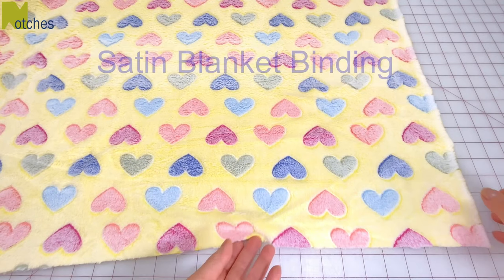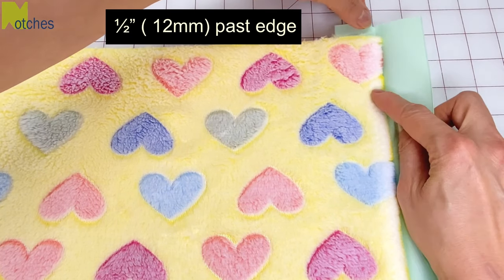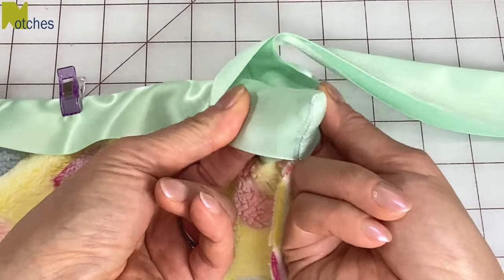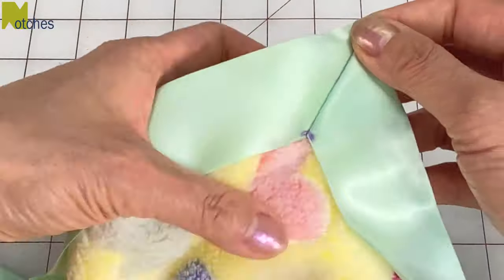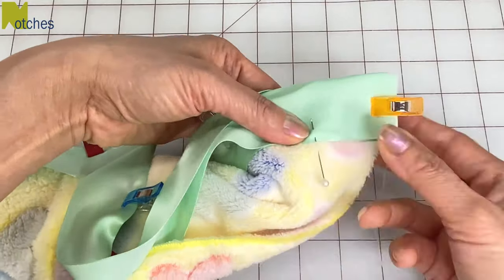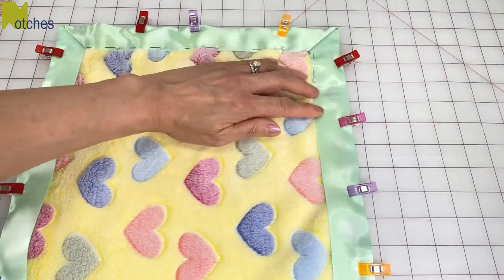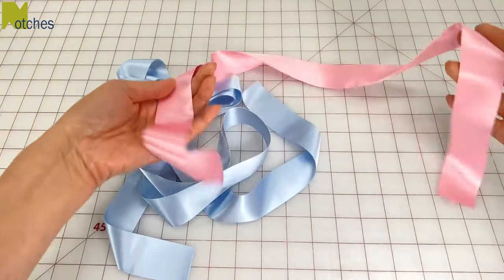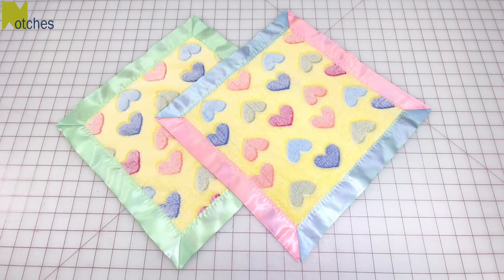How to attach Satin Blanket Binding with Mitered Corners - My 2 Easy Methods for Perfect Corners!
Adding satin Blanket Binding with Mitred corners gives your project a beautiful finish . Add it to baby blankets from a lovey size to a full size adult blanket.
I show you how to add add it with perfect mitred corners and beautiful invisible joins.
You can use this same method to add binding to a quilt.

Make it extra special with  a multi-coloured edge.
Great to give as a gift or products to sell.

To purchase SIMILAR machine in North America:

Oliso Smart Iron
Single Fold Satin Blanket Binding
Fabric Clips

Chapters:
00:00 Introduction How to Sew Blanket Binding with Mitred Corners - Satin Binding
00:10 Polyester Fleece
00:23 Cutting Lovey size blanket pieces
00:33 Satin blanket binding packages or roll
01:02 Iron binding with Oliso Smart Iron
01:13 adding binding to sides
01:50 Brother NV50S Sewing Machine
02:02 N Presser Foot
02:22 How to mark and sew mitred corner on blanket binding
03:48 attaching binding to other sides
04:14 joining ends of satin blanket binding together
05:02 marking and sewing the final corner of blanket binding
05:58 pinning inner edges of binding onto blanket
06:14 Zig zag stitch around binding edge
07:12 hiding ends of thread inside the binding
07:43 how to join short binding pieces for multi -colored binding edge